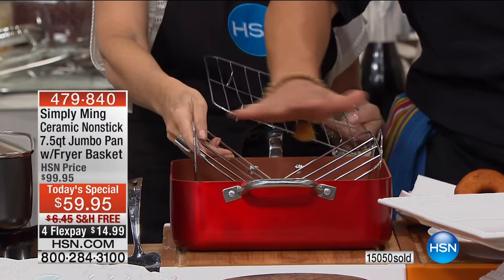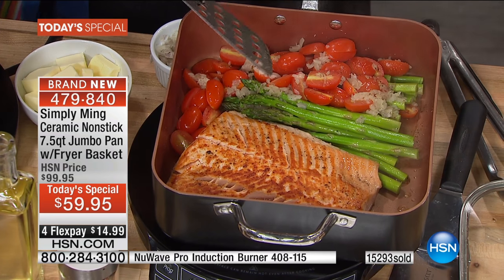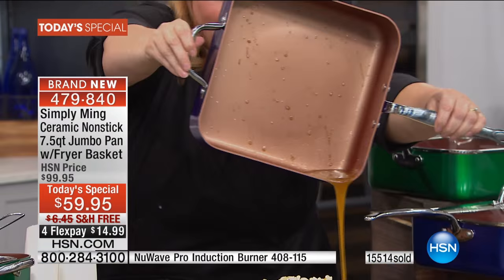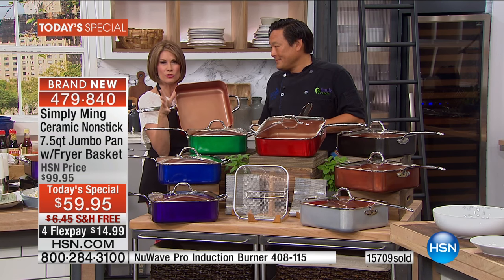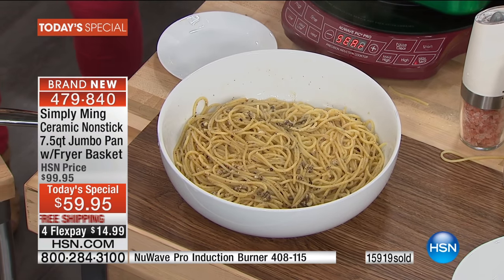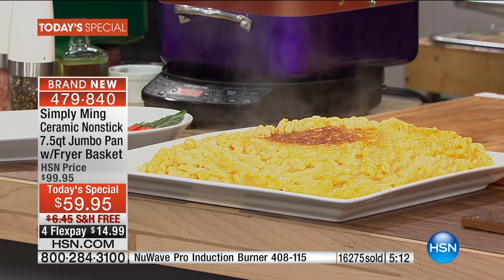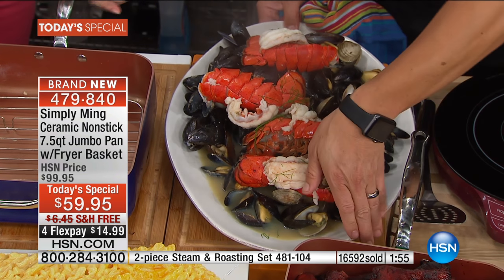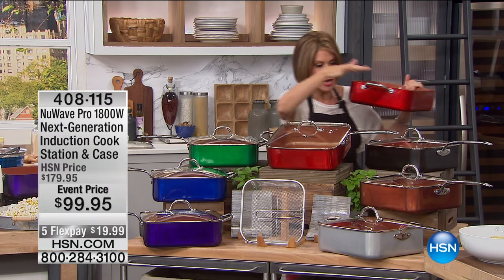Simply Ming Ceramic Nonstick 7.5qt Jumbo Pan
Simply Ming Ceramic Nonstick 7.5qt Jumbo Pan with Fryer Basket
No one likes a onetrick pony, especially in the kitchen. Streamline your cookware collection with a new doeverything pan. It's got...